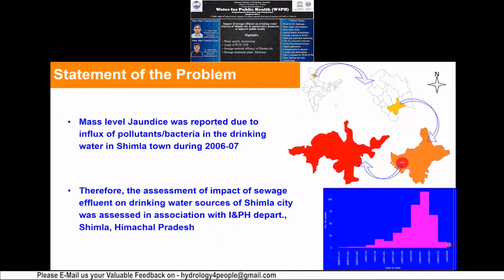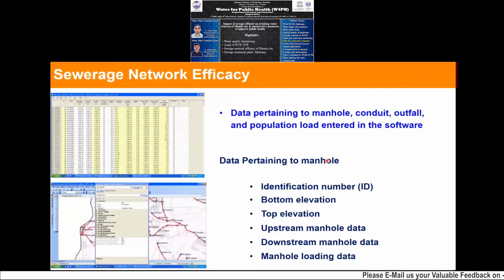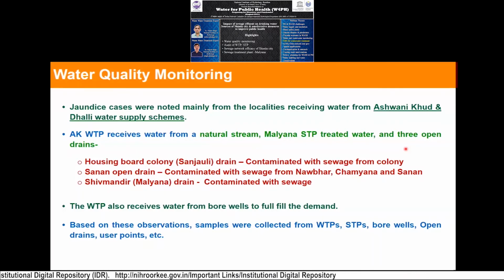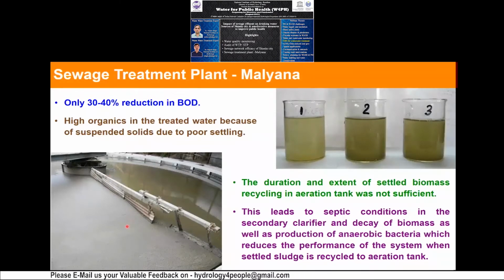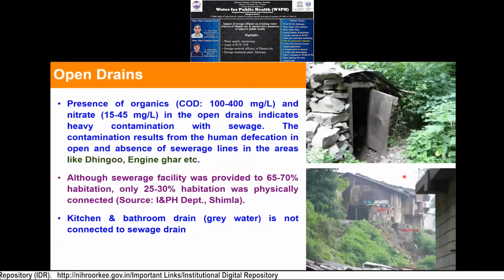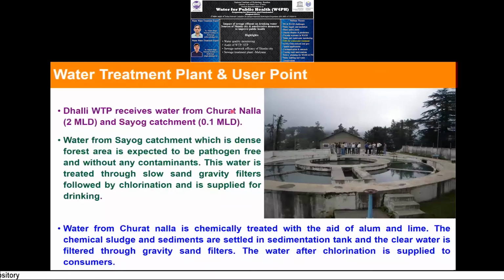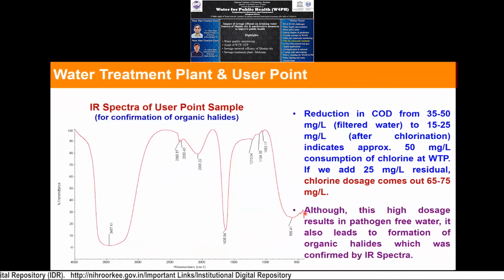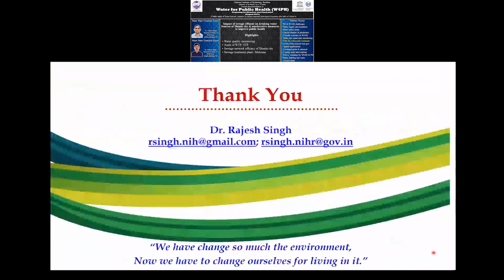Impact of sewage effluent on drinking water sources of Shimla & measures to improve public health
Water For Public Health (W4PH)
In the series of 33 lectures the 16th prerecorded lecture on "Impact of sewage effluent on drinking water sources of Shimla city & measures to improve public health"  by Er Omkar Singh, Scientist-F, and Dr Rajesh Singh, Scientist-D from National Institute of Hydrology, Roorkee.